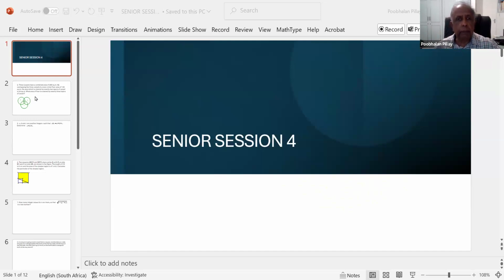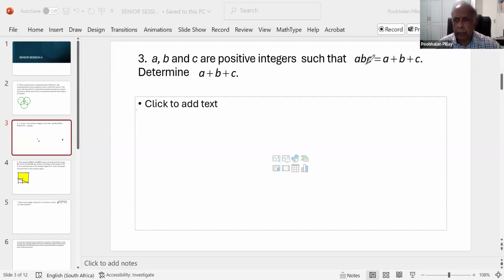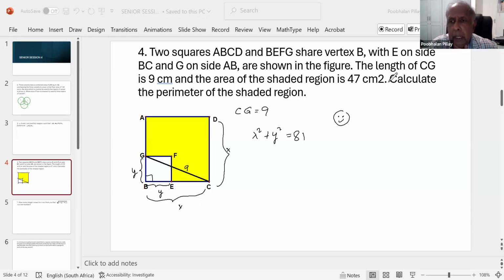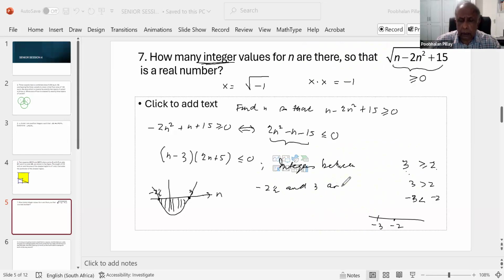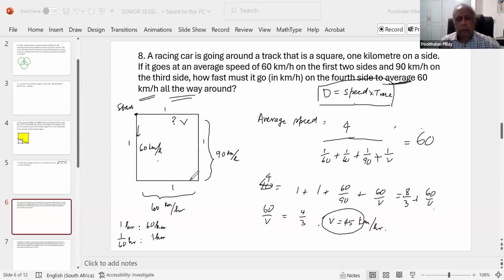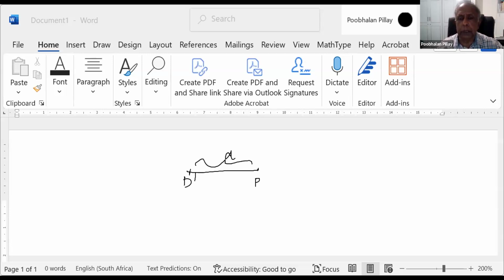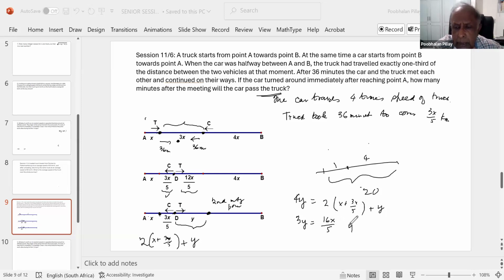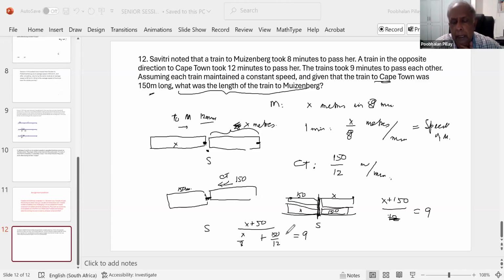S4 - Siyanqoba Mathematics Olympiad Training 2 September 2024 - Grades 10 to 12